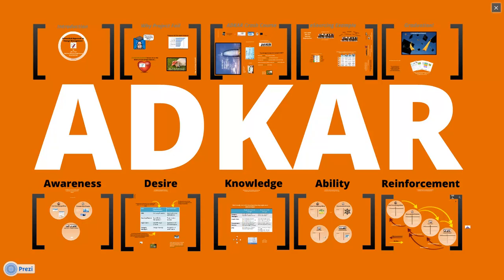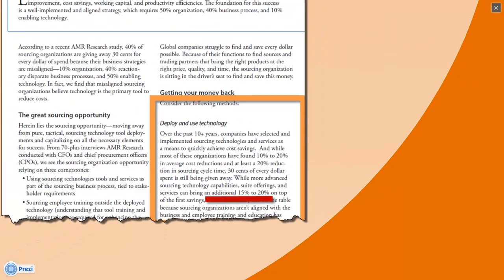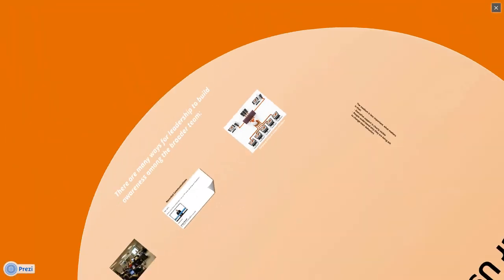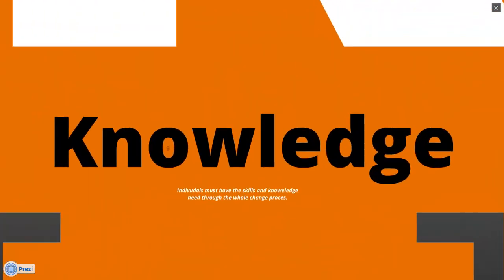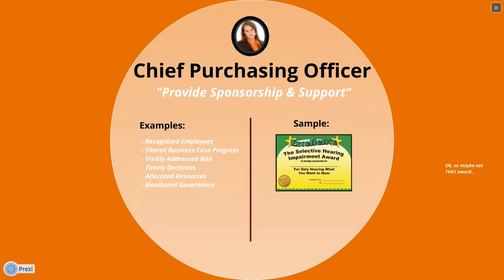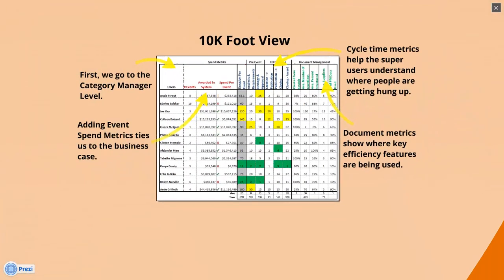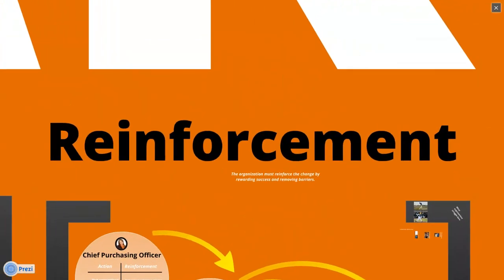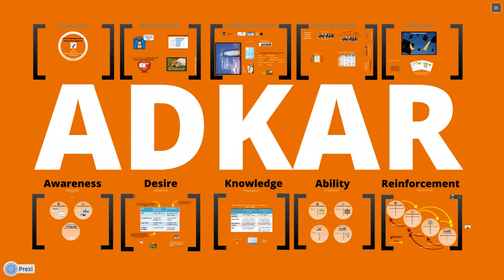Part 2: A Practical Approach to Change Management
A follow on video that shares detail and best practices using ADKAR in an eSourcing Implementation.